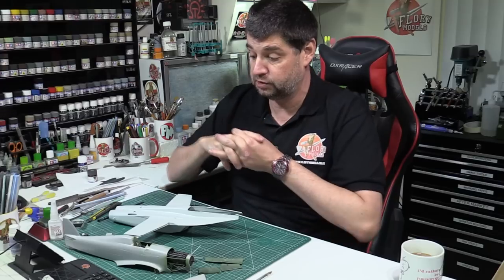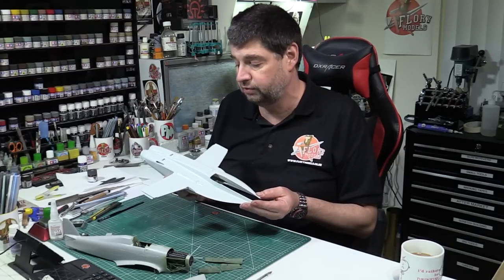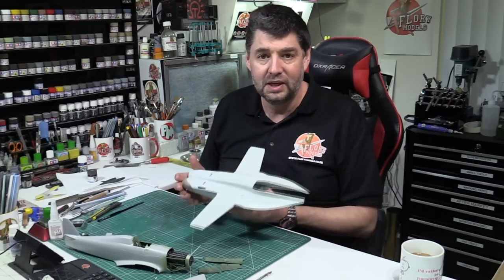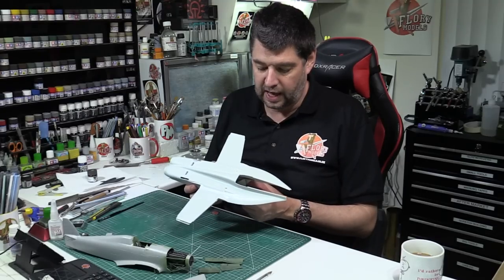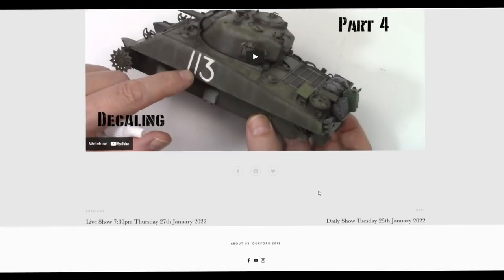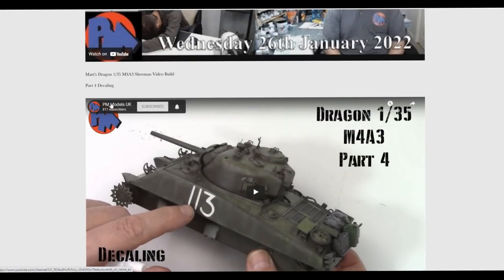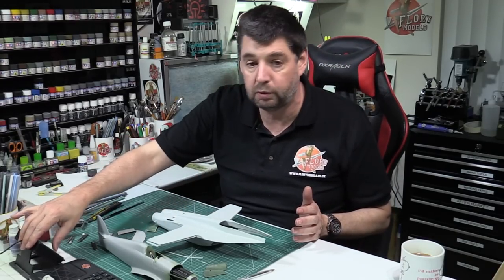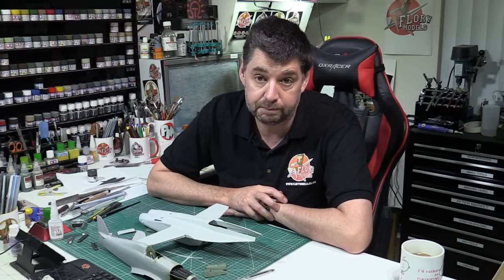Flory Models Friday Show 28th January 2022